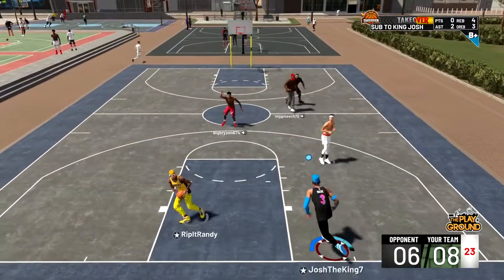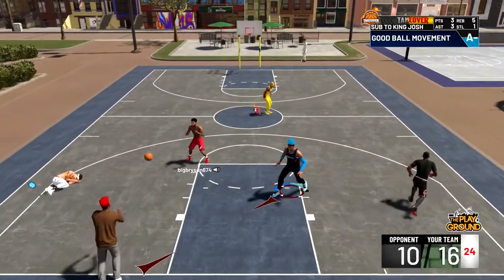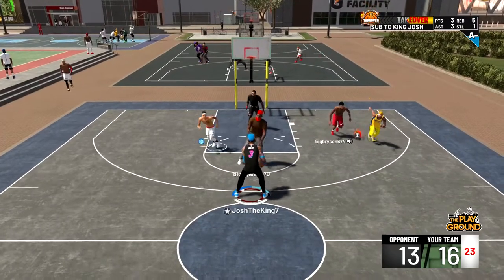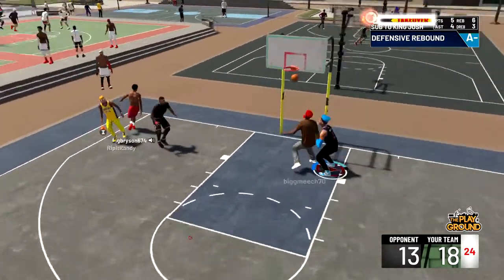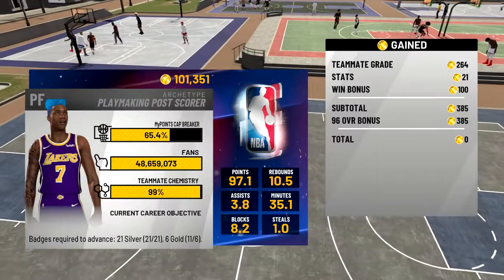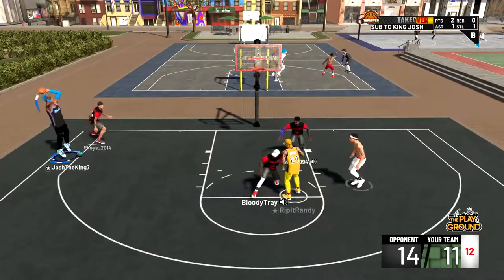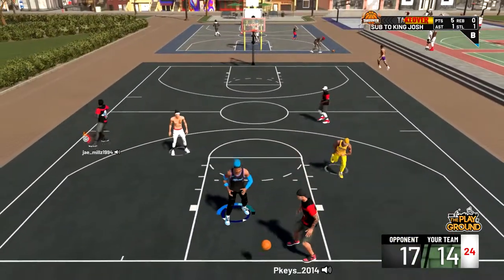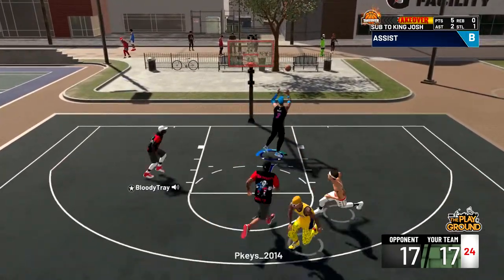NEW DISCOVERY! I Can Speed Boost on My 7'0 Playmaking Post Scorer in NBA 2K19!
Watch this video to see my 97 overall playmaking post scorer speed boost in NBA 2K19! All I had to do was get 4 assists to get takeover and have one of my teammates get cold to activate my alpha dog boost. My build and jumpshot are at the bottom of the description.